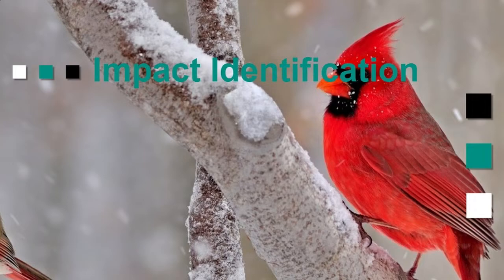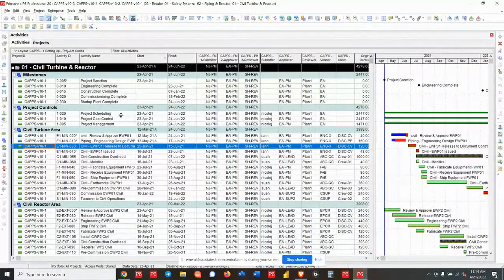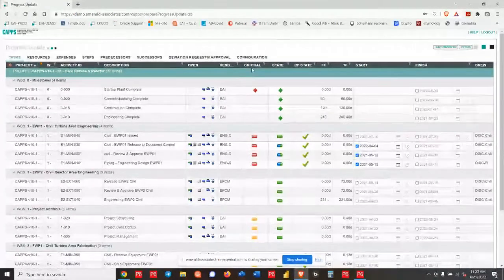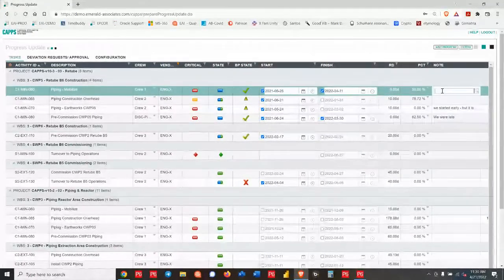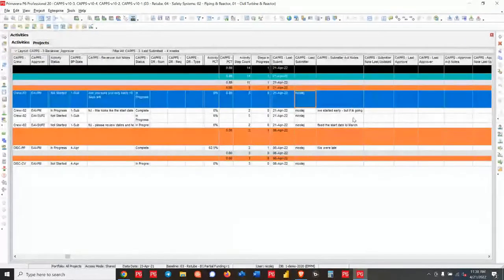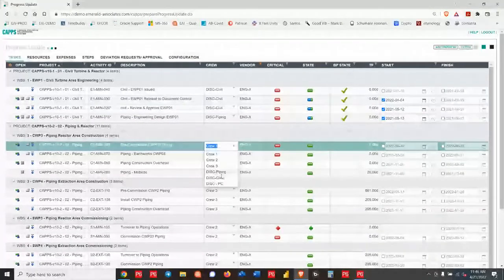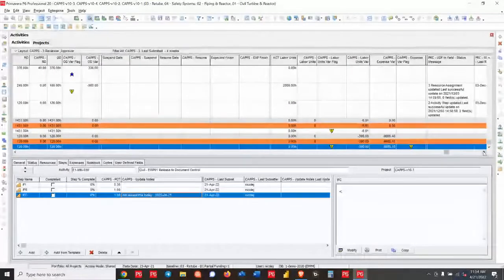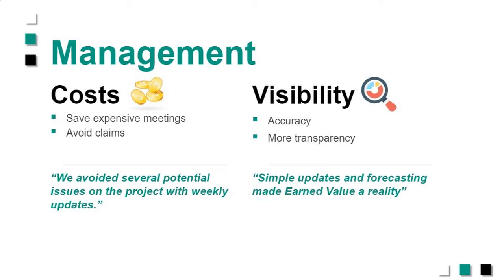2022-04-21 - CAPPS Webinar - Make Primavera P6 Status Updates Easier and Faster